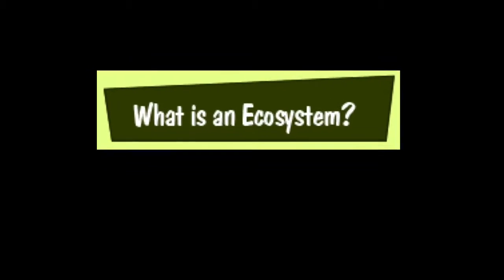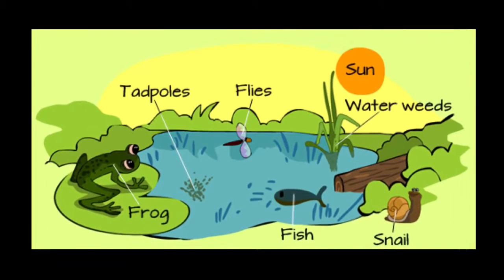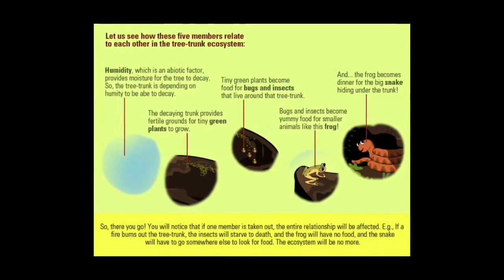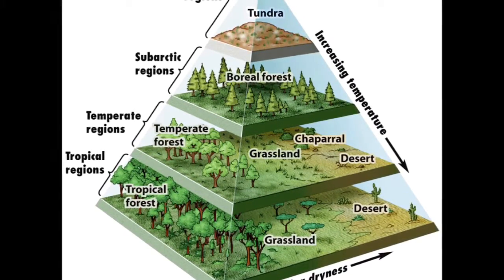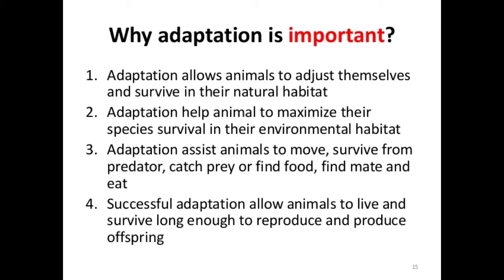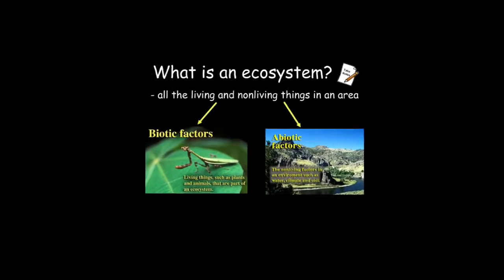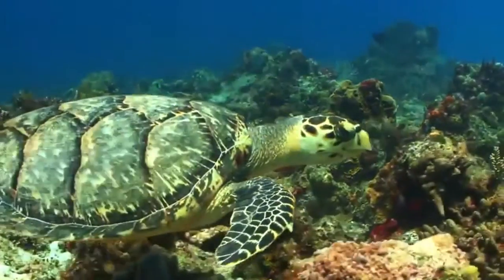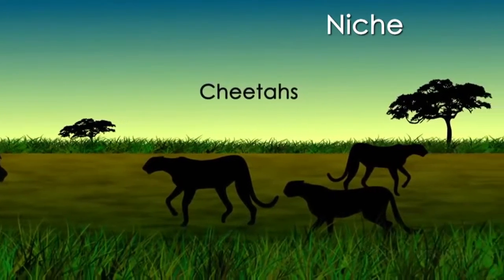EDUC 514 Final Video pre-Production part 1